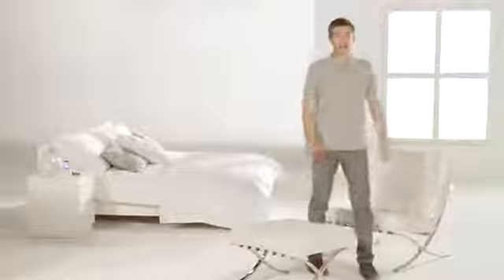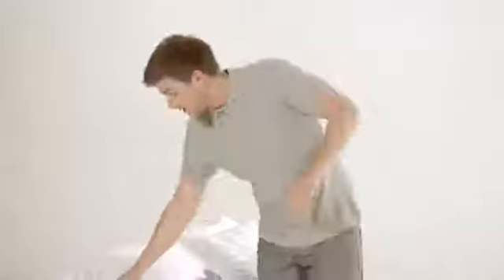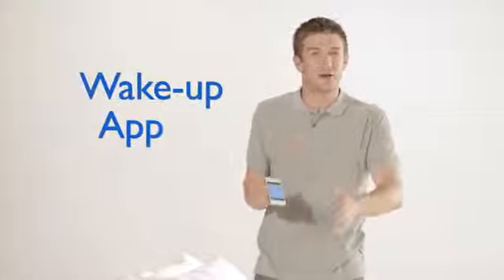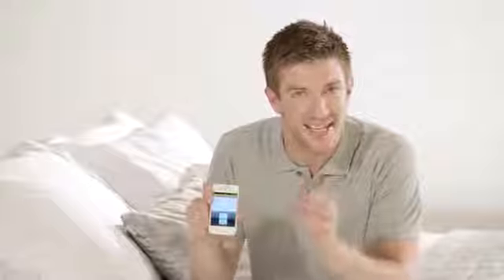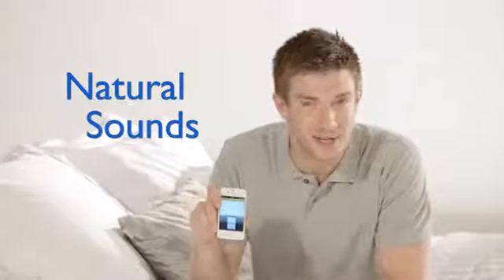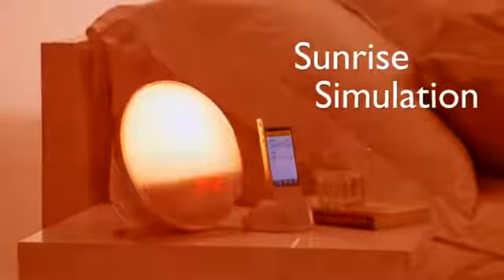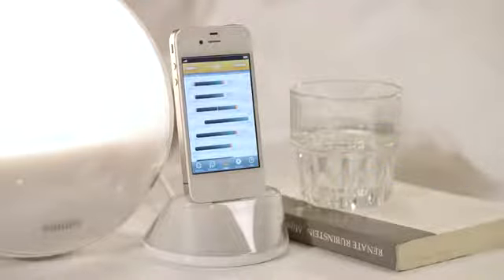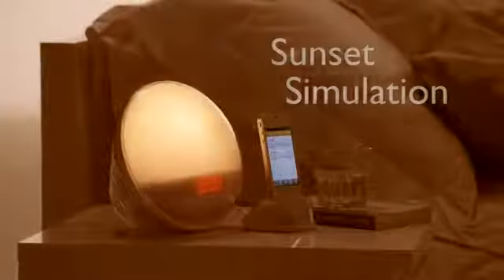Philips Wake-up Light HF3550 käyttö iPhone-sovelluksella - Kokeile 60 päivää!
Luonnollisen auringonnousun innoittama valon ja äänen ainutlaatuinen yhdistelmä herättää luonnollisesti. Ohjaa Wake-Up Light -herätysvaloa iPhonella. Voit määrittää herätykset ja toistaa musiikkia sovelluksen avulla. iPhonen voi myös ladata telakassa.

Kokeile 60 päivää! Lue lisää / osta